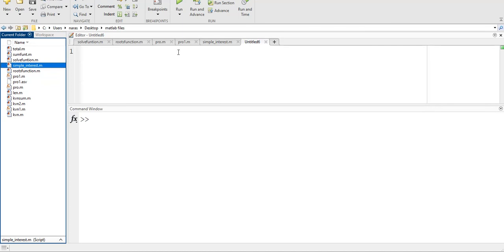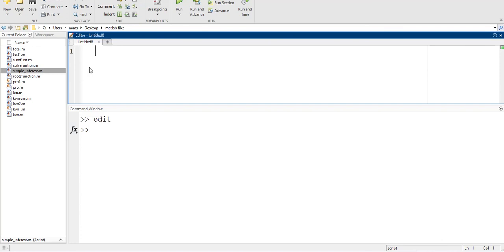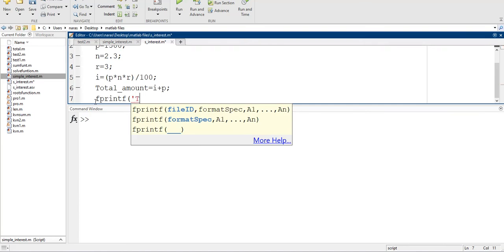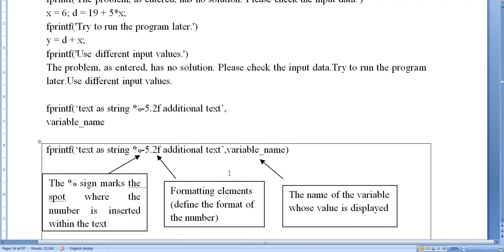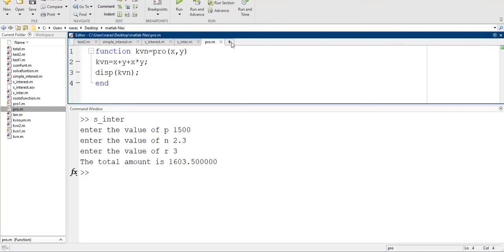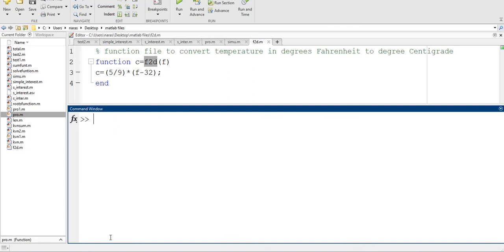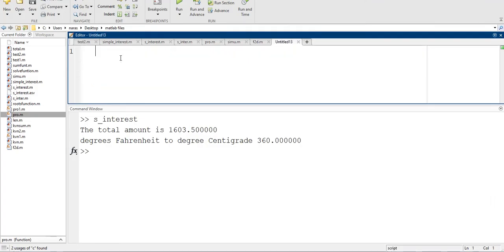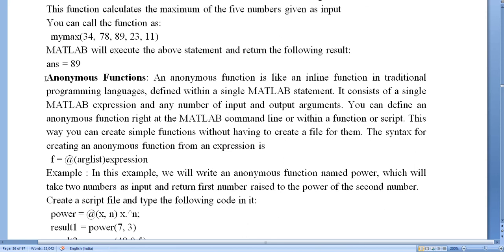M Files in MATLAB -Part 1(Lecture 10)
M-Files in MATLAB-Part 1